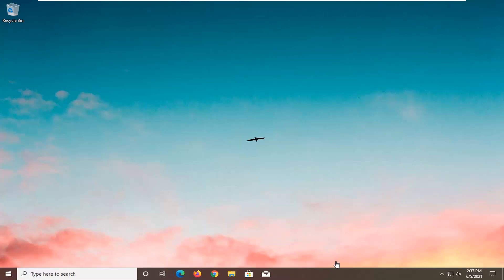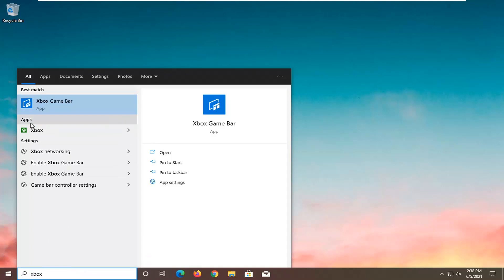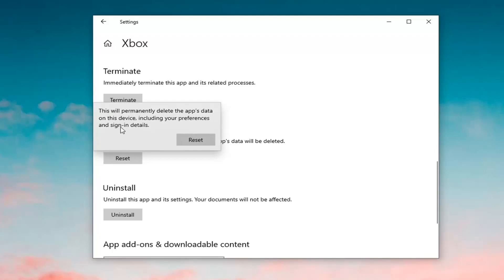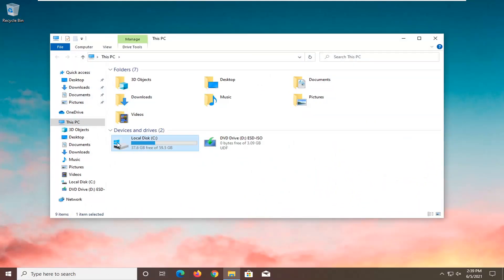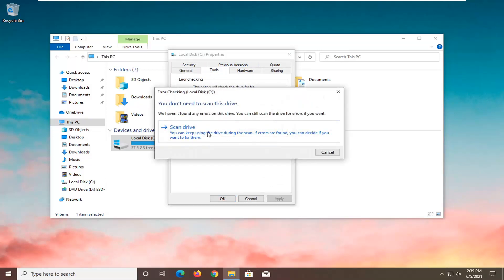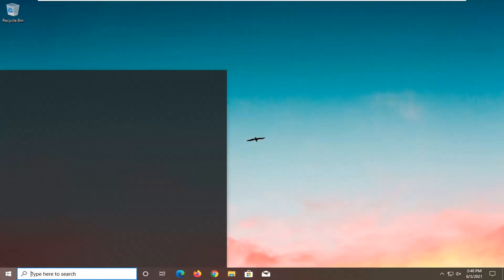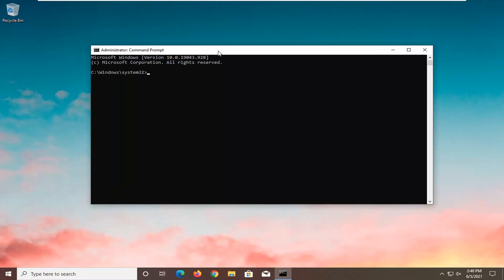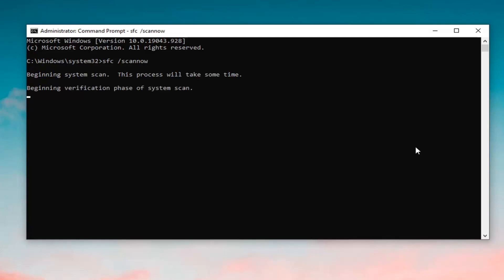XboxStat.exe High CPU Usage in Windows 10 FIX [Tutorial]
Command Used:
sfc /scannow

PC gamers might notice High CPU Usage by XboxStat.exe while gaming on their Windows 10 device. This post is intended to help mitigate this issue. Windows 10 PCs should typically have at the minimum 4GB of RAM instead of the usual 2GB. However, even if you have enough RAM, high-end games are usually system resources hog.

When you connect an Xbox controller to Windows 10 system, it initiates the xboxstat.exe task and runs every time the system boots. This task is not needed for the functioning of the controller and can thus be ended. It is simply used to collect statistical data from the system and send it to Microsoft.

Issues addressed in this tutorial:
xboxstat.exe high cpu usage

Gamers with Xbox 360 wireless controllers will be familiar with the xboxstat.exe process. It launches when Windows starts and most remarkably has been reported to hog CPU resources. In this tutorial, we’ll delve deeper into what xboxstat is, and then know how to solve its related issues.